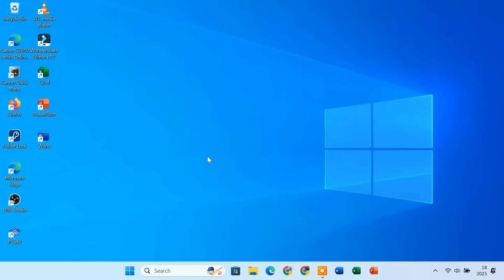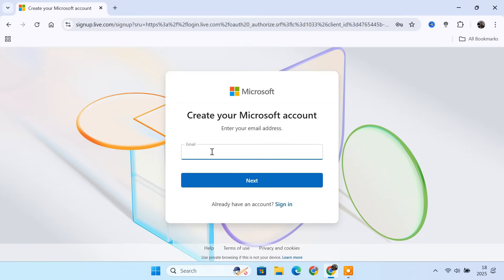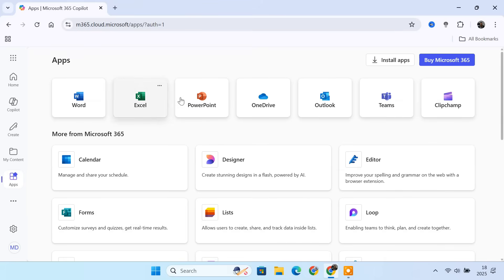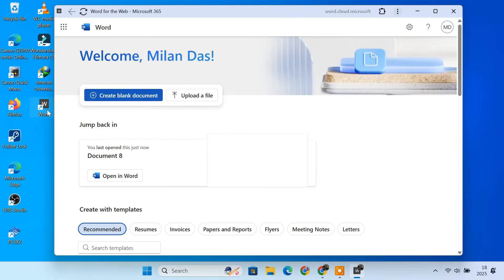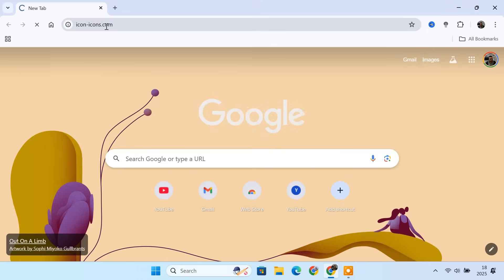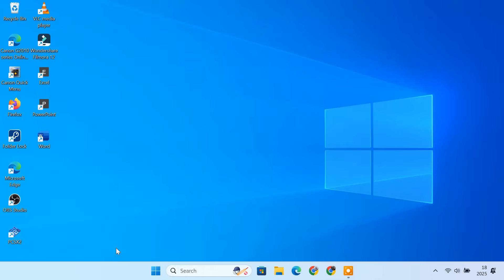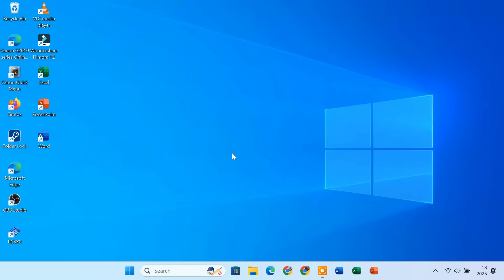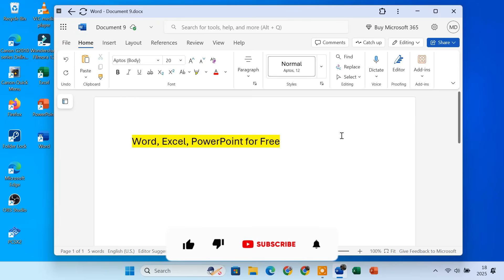How to Install Microsoft Office FREE on Windows PC (2025)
In this video, I show how you can install and use Microsoft Office for free on any Windows 10 or 11 PC. 💻

You’ll learn the official and legal way to access Word, Excel, and PowerPoint without needing any product key or paid subscription. This method works directly through Microsoft’s own platform—safe, simple, and 100% genuine.

If you’re looking for a free and reliable way to use Office apps on your computer, this video is for you.